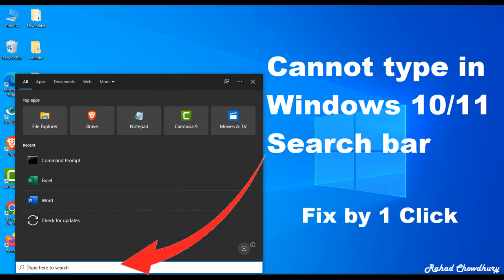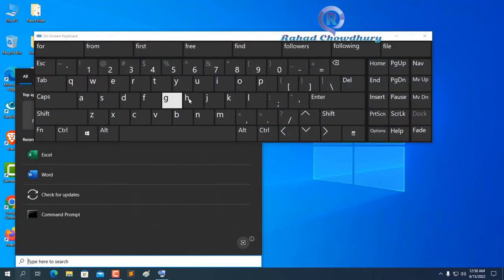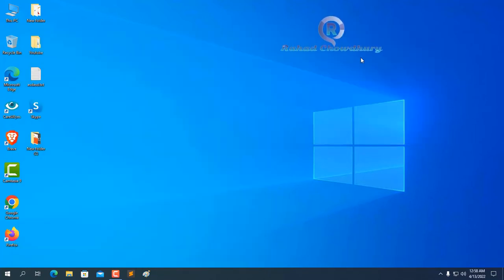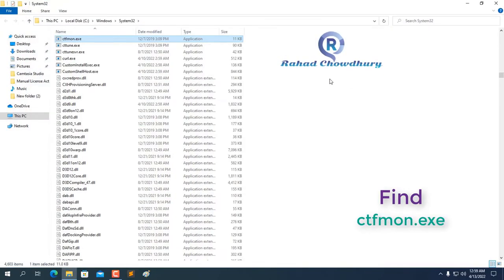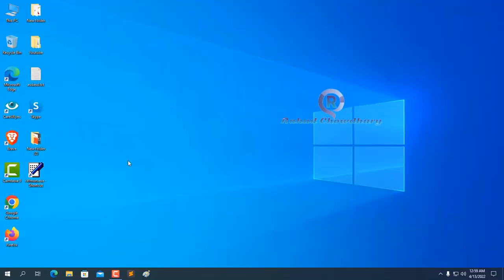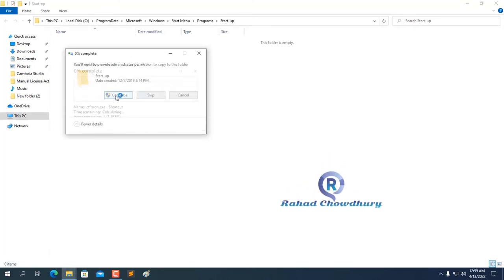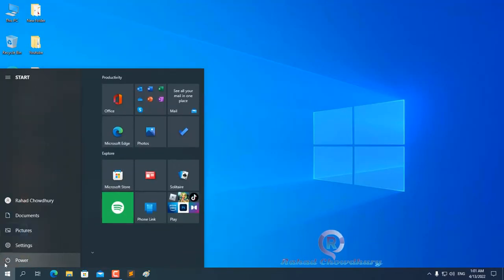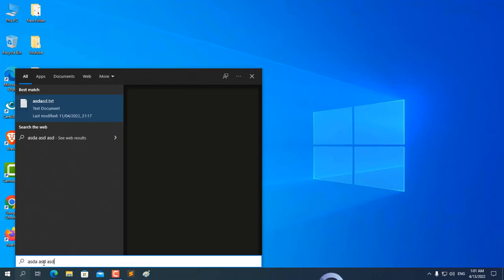Can't type in windows 10 Search bar | How to fix Windows 10 Search Bar not working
Can't type in windows 10 Search bar | How to fix Windows 11 Search Bar not working | Rahad Chowdhury

In this video I will show you, how to fix can't type in windows 10 search bar issue.

Can't type in Windows 10 Search Bar?
If you are unable to type on windows 10 search bar or windows 10 search bar is not working, then you can fix this issue by following the guide on this video. Most people are unable to type on search bar on windows 10 and some are unable to use cortana and start menu.

Go to start menu ad click mouse right button and select run or use windows key and R from keyboard.
Let's use this command:
$ C:\Windows\System32
open this location and find ctfmon.exe and send to Desktop
$ Shell:common startup
copy ctfmon.exe shortcut from desktop and paste in the start up folder

=== Chapters ===
0:00 - Intro with Disclaimer!
0:08 - Can't type in Windows 10 Search Bar?
0:26 - Check search bar work or not?
0:33 - Now Fix the problem.

If You face any Problem You can Contact with Me

can't type in windows 11 search bar
can not type in windows 10 search bar
can not type in windows 11 search bar
how to solve can't type search bar in windows 10
how to solve can't type search bar in windows 11
fix can't type search bar in windows 11
fix can't type search bar in windows 10
fix can't type search bar in windows
fix can not type in windows 10 search bar
fix can not type in windows 11 search bar
fix can't type in windows 10 search bar
fix can't type in windows 11 search bar
How to fix search bar in windows
can't type in windows 10
can't type in windows 10 search bar - two fixes
can't type in search bar
can't type in search box windows 10
can't type in cortana search box windows 10
search bar not working in windows 10
search not working
search bar not working
search bar not working in windows 11
cortana
search bar
can't search
can't type in search
can't type in search bar windows 10
can't type in start menu windows 10
can't type in search windows 10
windows 10
indows
laptop
Can't Type in Windows Search bar
Can't Click to Type in Windows 10 Search bar
Windows 10/11 search bar is not typing
How to Fix Windows 10/11 search bar is not typing
How to FIX Can not Click to Type in Windows 10 Search bar